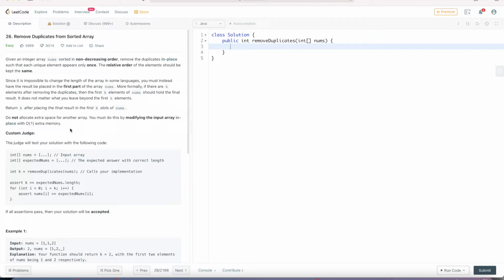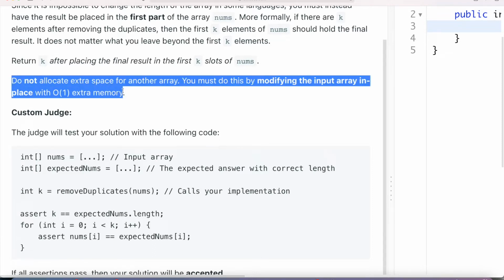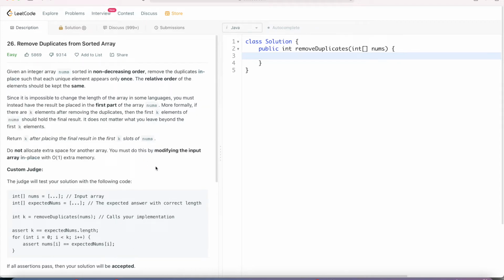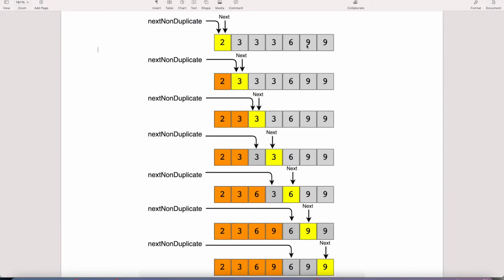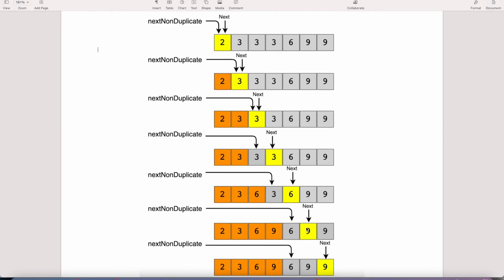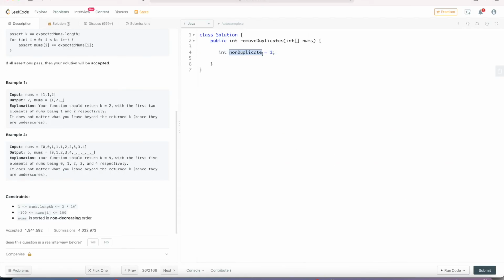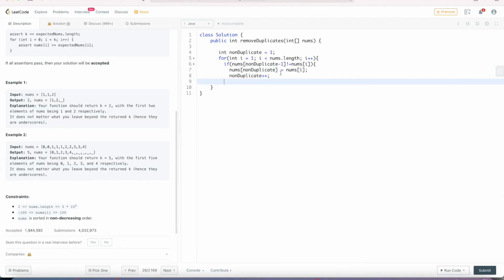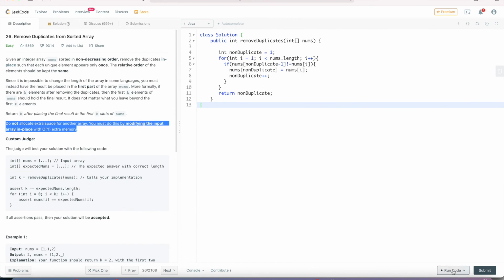Two Pointers 2 - Medium - Remove Duplicates from Sorted Array - Java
Coding Interviews - Remove Duplicates from Sorted Array  (LeetCode)
This interview question is commonly asked by companies like Facebook Adobe, Amazon.
As the input array is sorted, therefore, we will shift the elements left whenever we encounter duplicates. In other words, we will keep one pointer for iterating the array and one pointer for placing the next non-duplicate number. So our algorithm will be to iterate the array and whenever we see a non-duplicate number we move it next to the last non-duplicate number we’ve seen

Time Complexity -
The time complexity of the above algorithm will be O(N), where ‘N’ is the total number of elements in the given array.

Space Complexity -
The algorithm runs in constant space O(1).